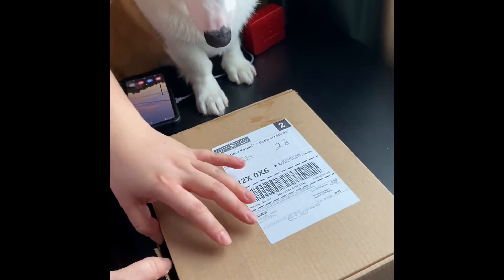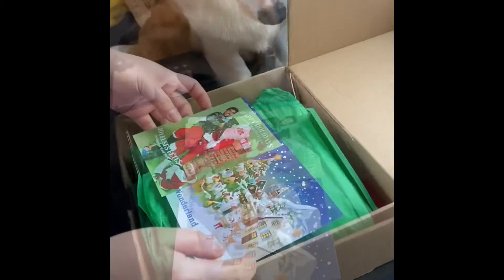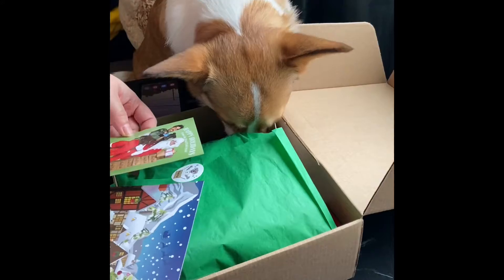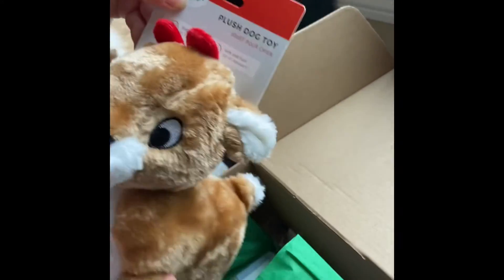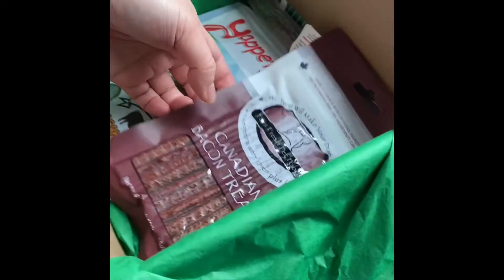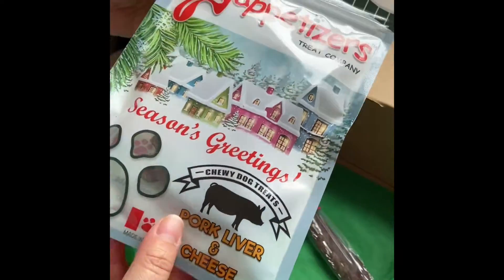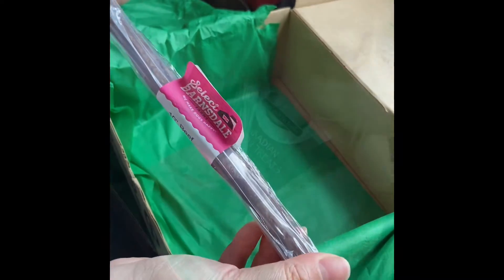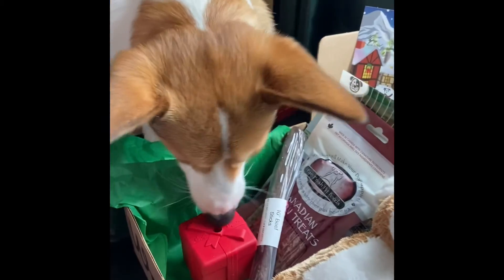Rocky’s 5th Woofpack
Unboxing Rocky’s Christmas Woofpack. Very late upload 😅